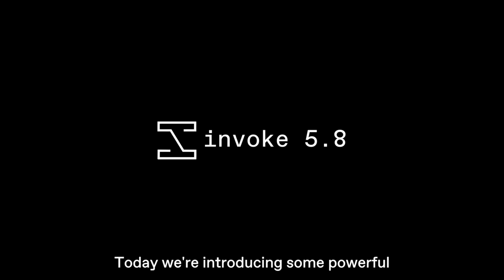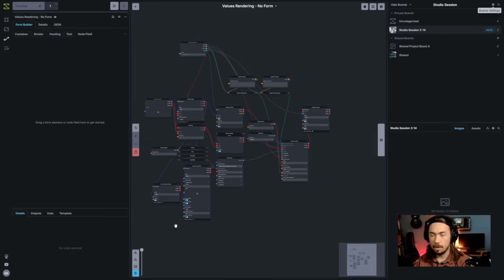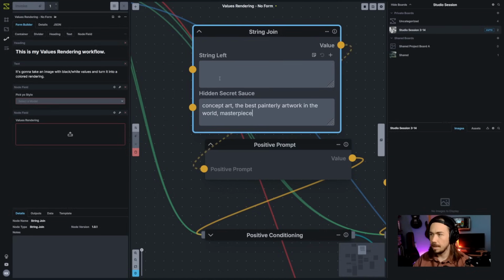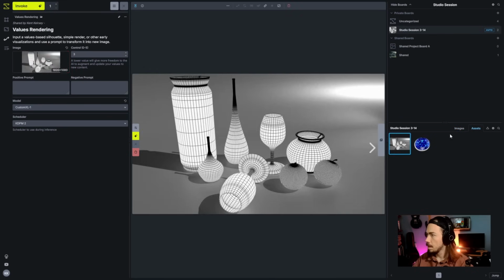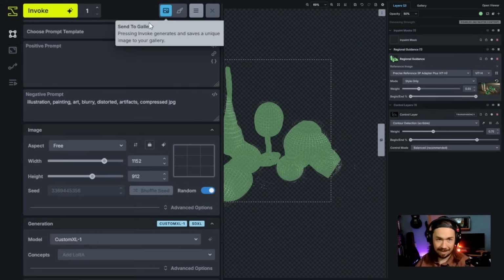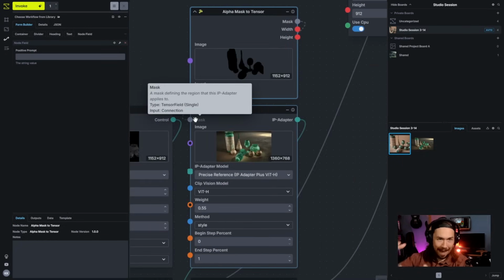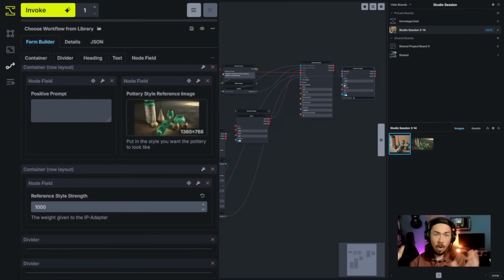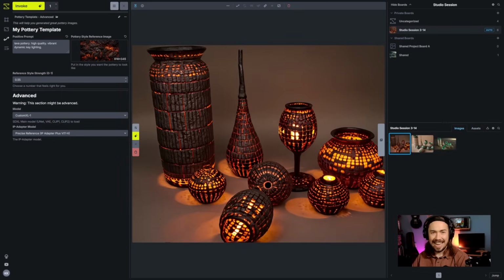Invoke 5.8 introduces a new workflow builder and library with dozens of pre-built templates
Invoke 5.8 is here! This update brings a redesigned Workflow Builder, a Workflow Library with dozens of pre-built templates, and big quality of life improvements to building your own workflow templates—making creative production faster and more accessible for both individuals and teams.

In this week’s Invoke Studio Session, Kent walks through the new features in Invoke 5.8, showing how to:
✅ Use the new drag-and-drop Workflow Builder to simplify complex AI workflows
✅ Explore the Workflow Library for ready-made AI-powered templates
✅ Create, customize, and share workflows to speed up your creative process

Chapters (AI-Generated):
00:00 - Intro: What’s New in Invoke 5.8?
01:04 - Overview of the new Workflow Builder
03:46 - Building an interface for a workflow
12:07 - Creating a workflow template from a canvas session

Invoke Studio Sessions are live events recorded regularly on Invoke’s Discord channel. Each session, we take on a design challenge and explore tools, techniques, and workflows—live with our community!